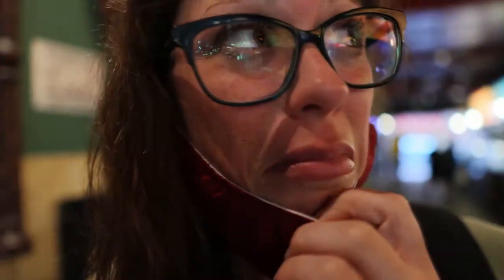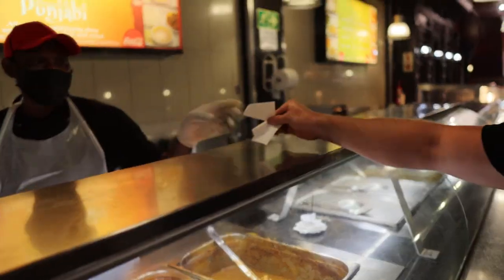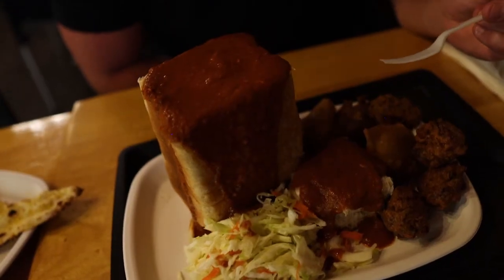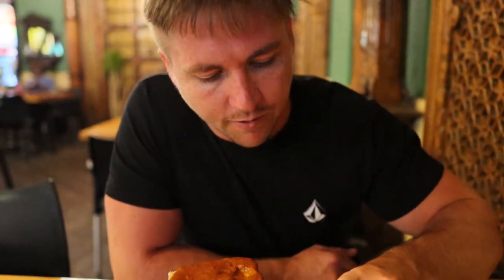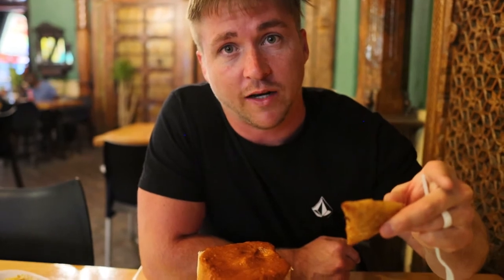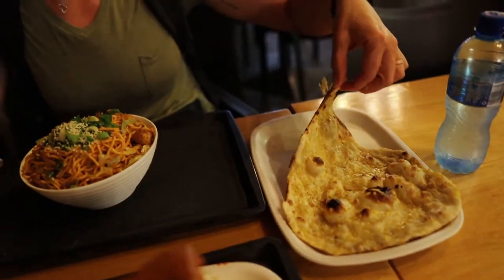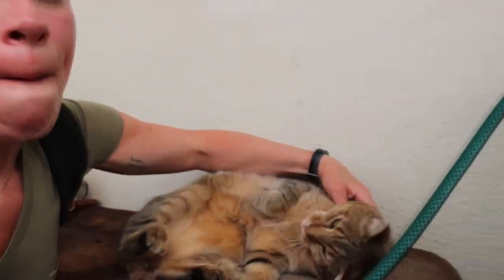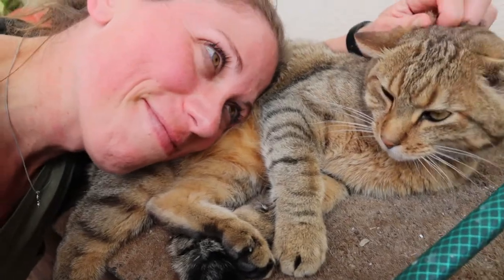THE EASTERN BAZAAR has the BEST INDIAN and ASIAN food in CAPE TOWN!!!!!!(VALUE FOR MONEY GAURENTEED)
THE VALUE OF THIS PLACE IS INSANE!We had to try this Eastern Bazaar out! It's known for it's cheap food and huge portions!